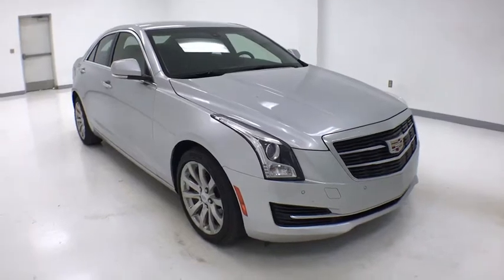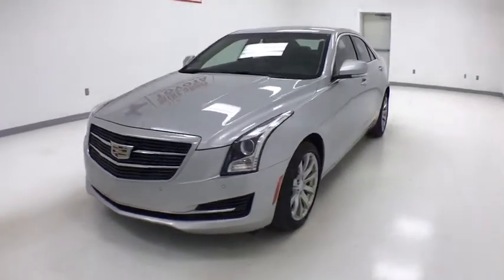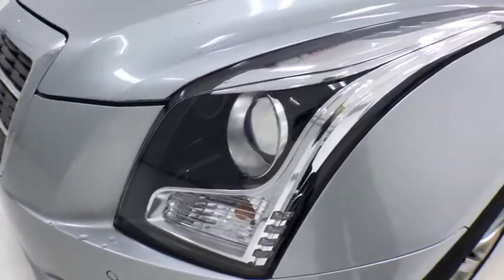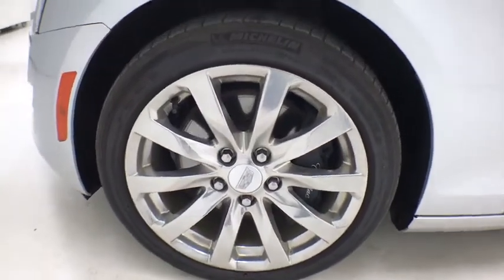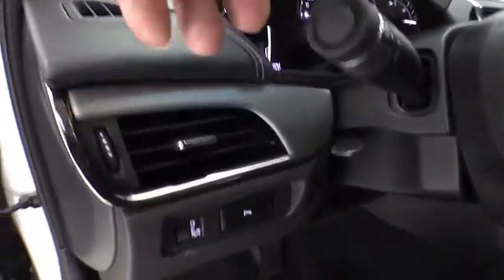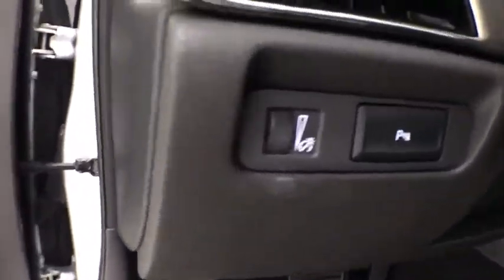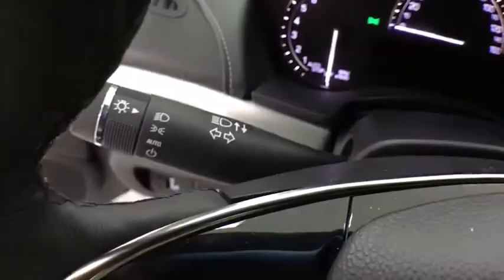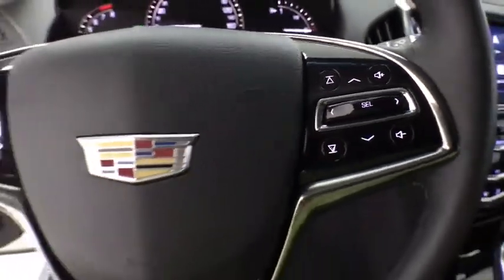2018 Cadillac ATS Corpus Christi, Portland, Victoria, Kingsville, San Antonio, TX PKV5347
Radiant Silver Metallic Used 2018 Cadillac ATS available in Corpus Christi, Texas at Mike Shaw Toyota. Servicing the Portland, Victoria, Kingsville, San Antonio, TX area.
2018 Cadillac ATS 2.0L Turbo Luxury - Stock#: PKV5347 - VIN#: 1G6AF5RX5J0105816

22/30 City/Highway MPG AWDbrbrUPFRONT PRICING***NO PRICING GIMMICKS***5 DAY-500 MILE EXCHANGE POLICY***WE FINANCE with APPROVED CREDIT***ONE YEAR FREE MAINTENANCE***BUY WITH CONFIDENCE*** WE PAY TOP $$$ for TRADES***We will even show you the CARFAX history report and the service department repair order detailing the maintenance performed on the vehicle prior to it going on our lot. We make every effort to service our pre-owned vehicles for your piece of mind! WE BUY CARS, TRUCKS, VANS AND SUVs..brbrbrMike Shaw Pre-Owned Advantage Warranty includes: 3 month limited warranty coverage and free oil changes up to 12,000 miles as well as Free Lifetime Inspections. See dealer for details.